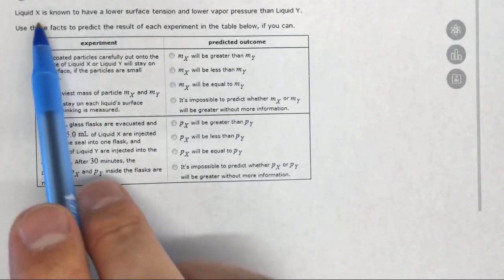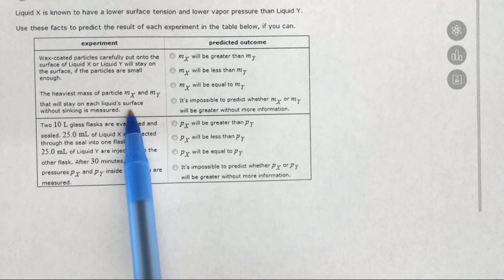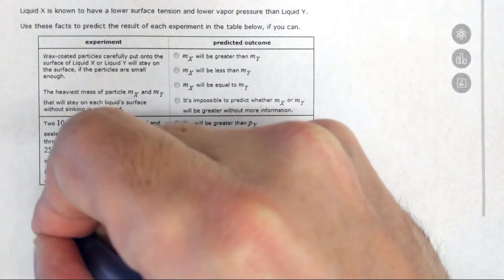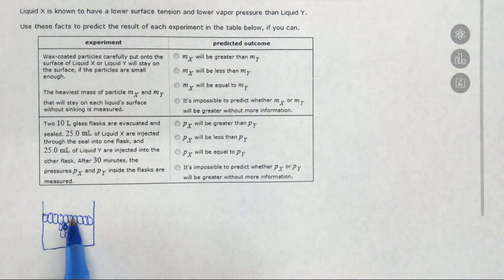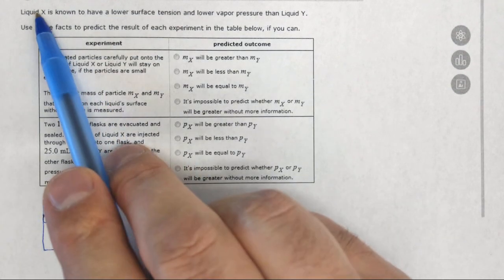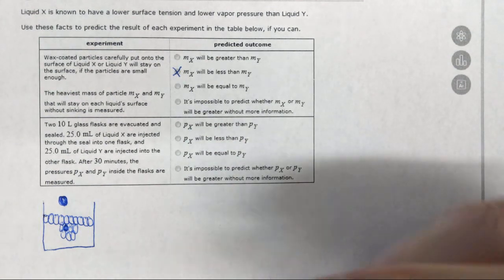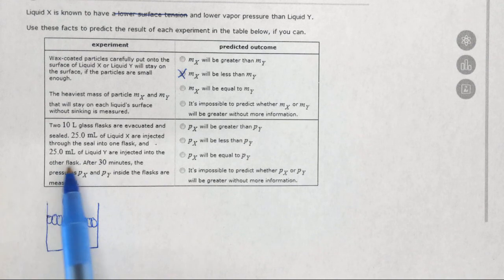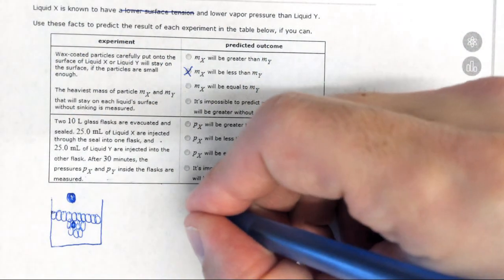15 2b Understanding consequences of important physical properties of liquids